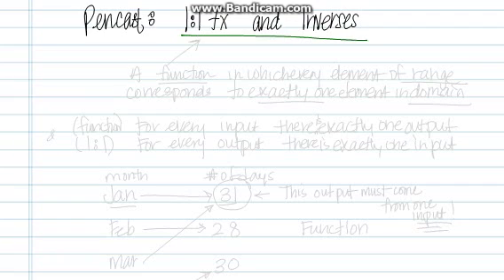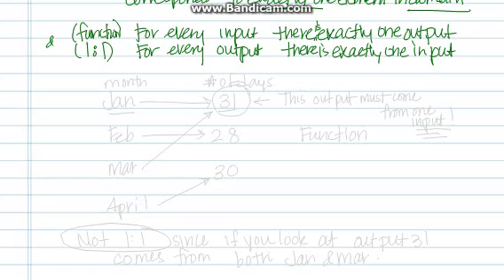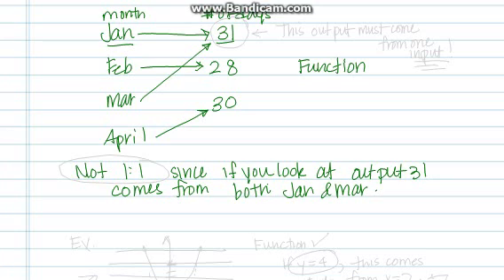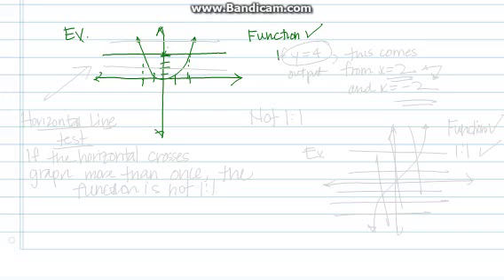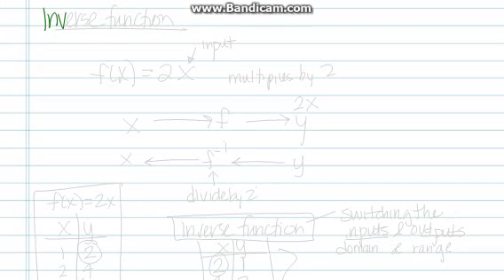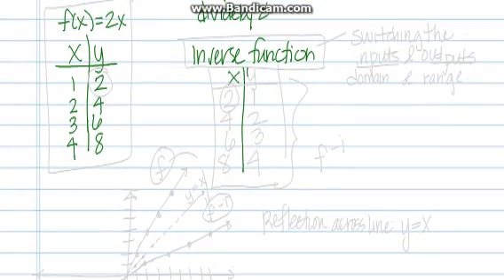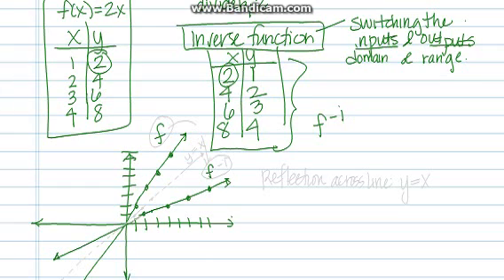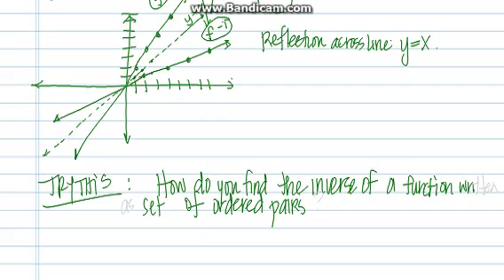One to One and Inverses